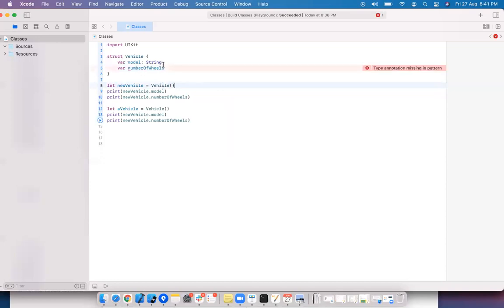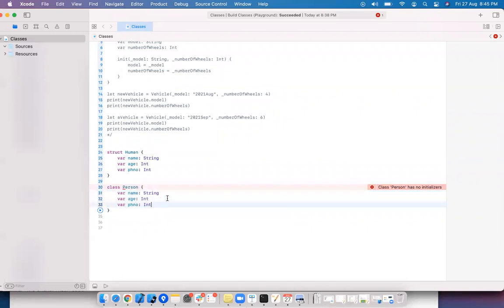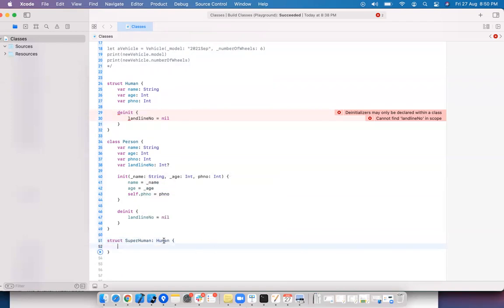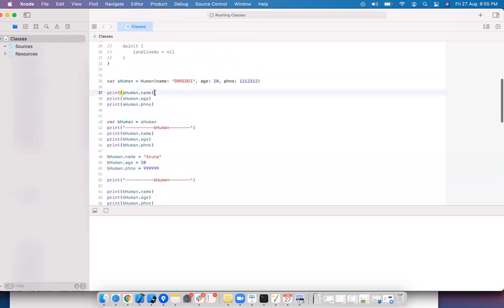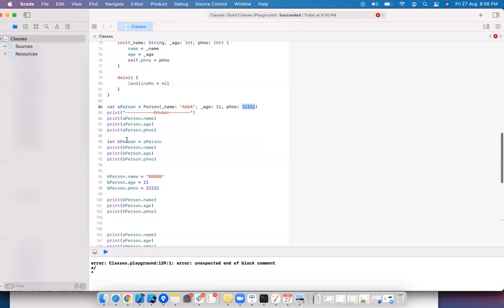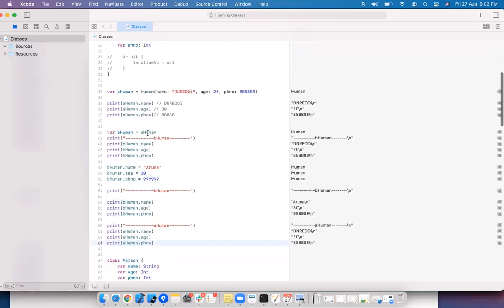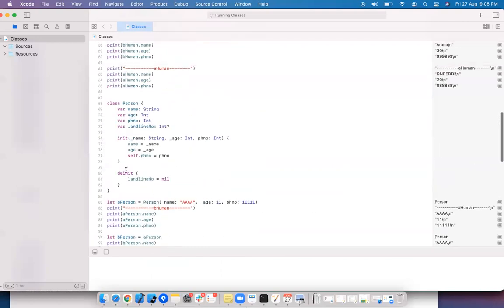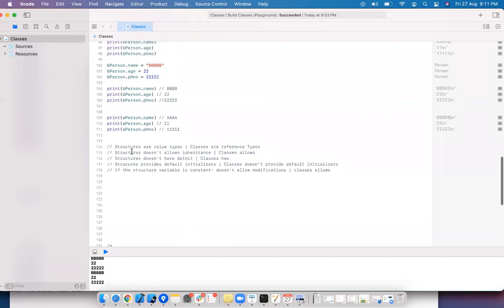Structure vs Classes in Swift | Mutating Keyword in Swift